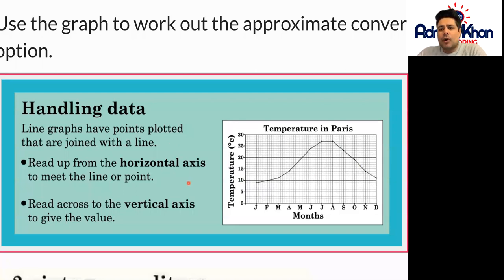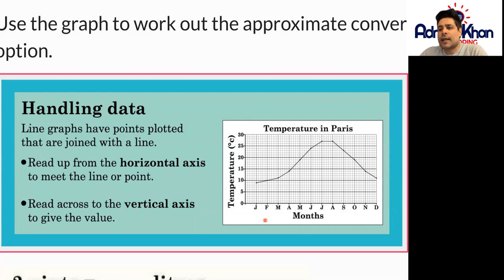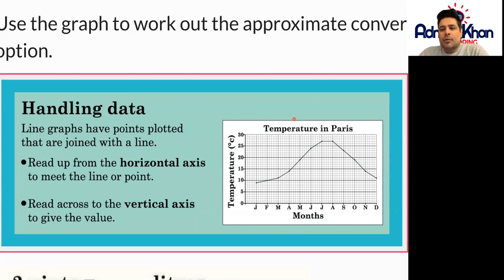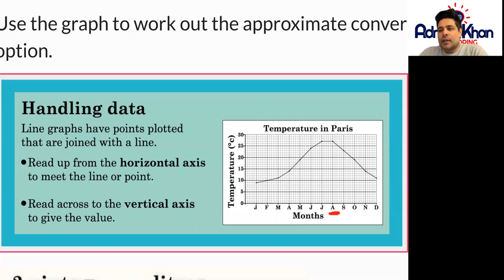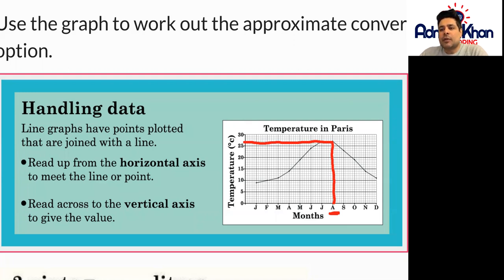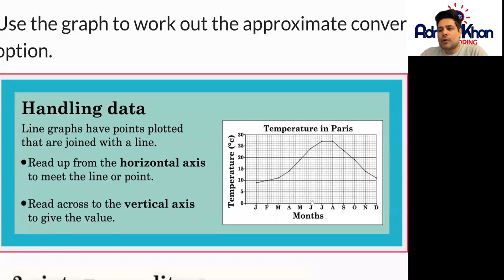Year 6 Maths - Handling Data